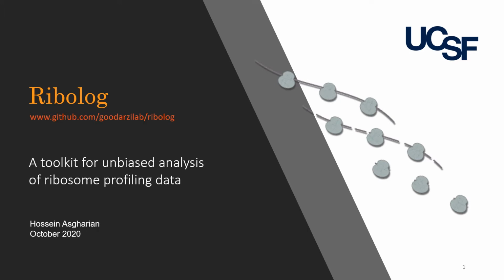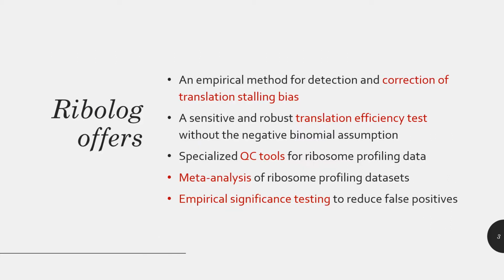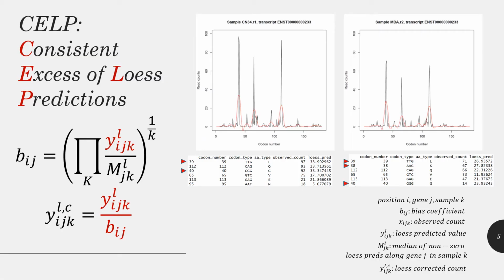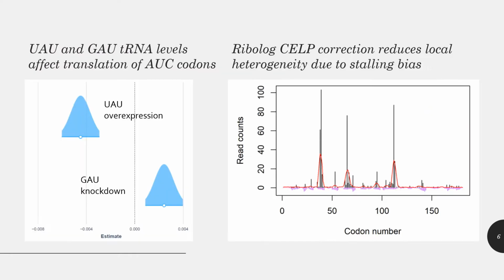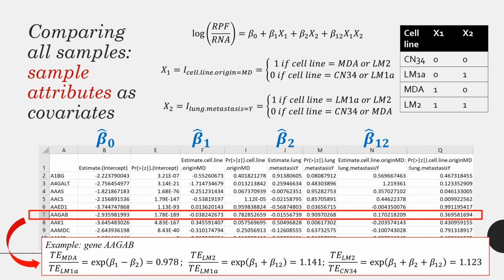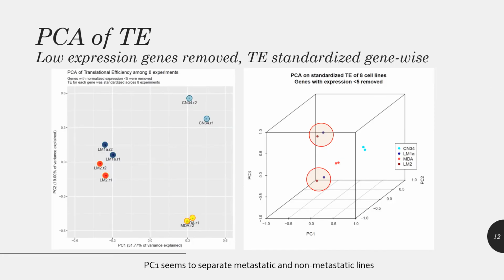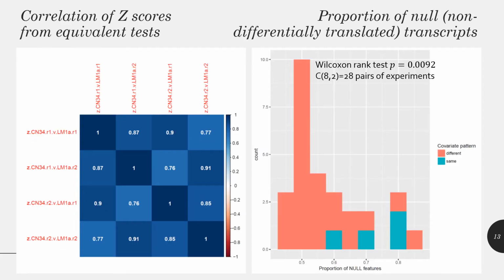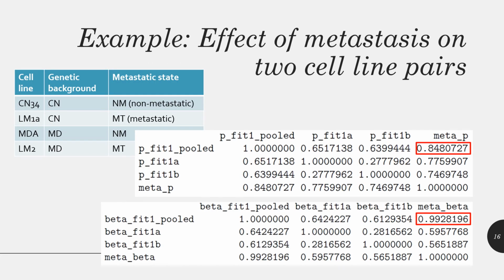Ribolog: a toolkit for unbiased analysis of ribosome... - Hosseinali Asgharian - Talk - ISCB-LA 2020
Ribolog: a toolkit for unbiased analysis of ribosome profiling data - Hosseinali Asgharian - Talk - ISCB-LA 2020